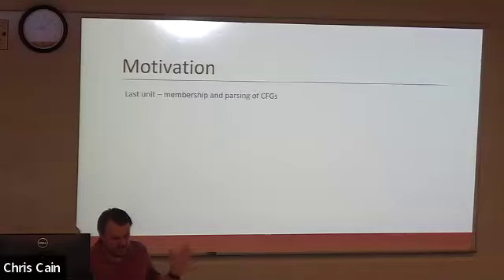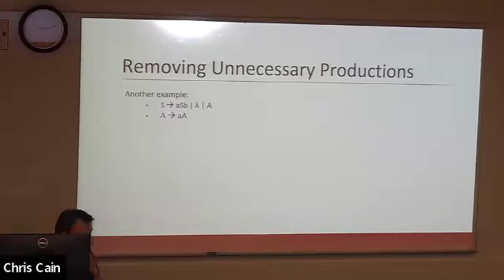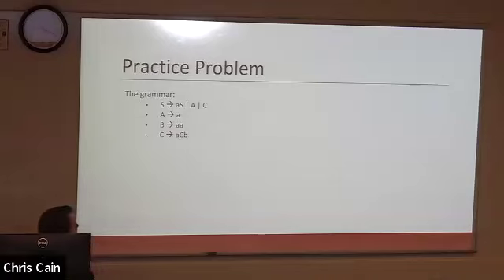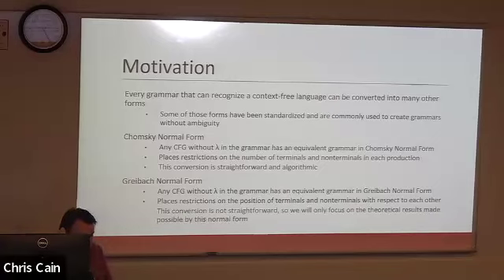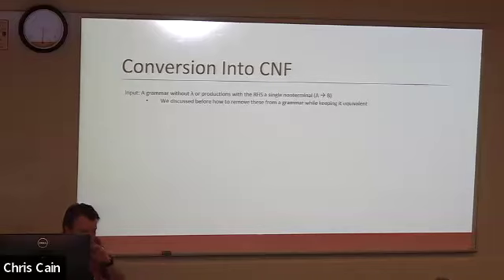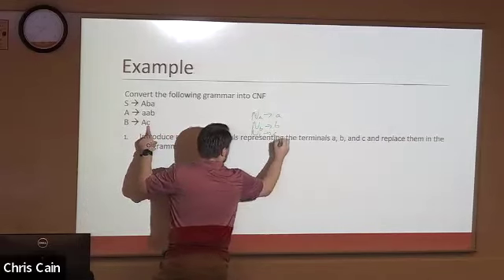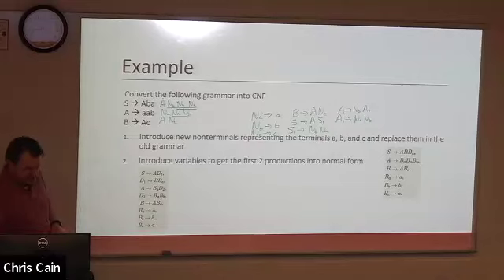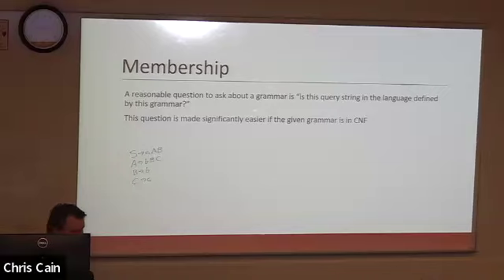CSCD 420 Oct 21 2024